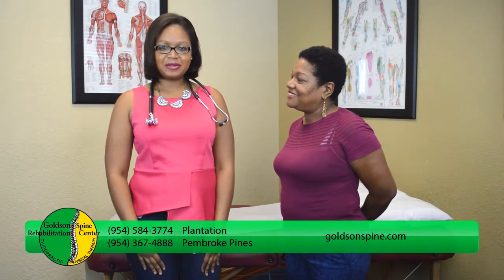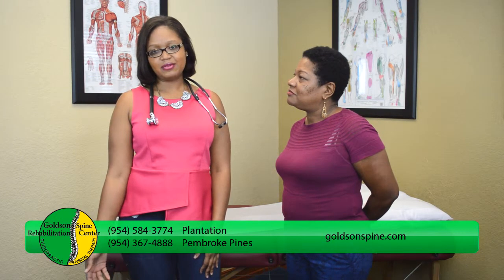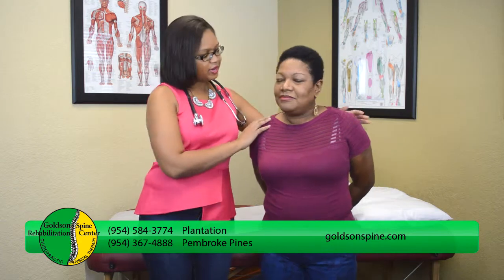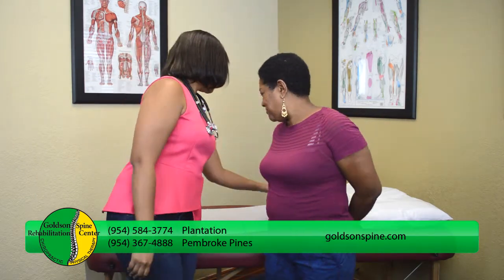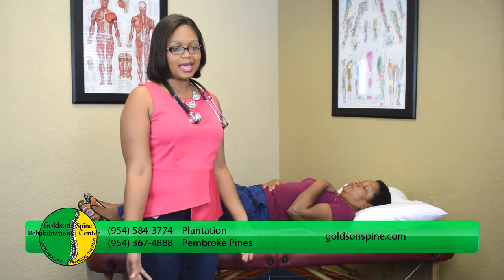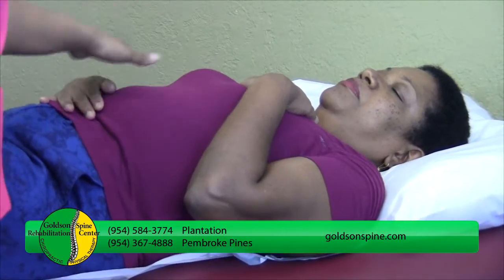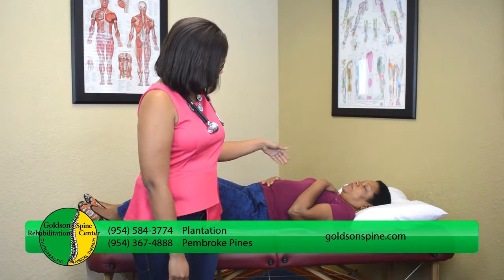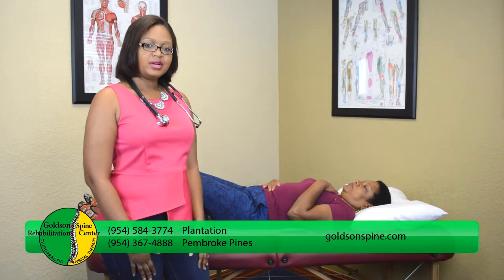Doctor Latoya Evans on "How to Breathe Properly."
Goldson Spine's Doctor Latoya Evans discusses and demonstrates the steps to breathing properly. She found that some patients complained about breathing while trying to do exercises and struggling with pain. In chiropractic treatment we find all the natural ways to heal the body. Exercise & physical therapy are great ways to do this and proper breathing helps get the patient through the exercises. Massage therapist Nadine Fatal helps with the demonstration. When you are in pain from injury due to a car accident or slip and fall it is so important to get the body moving again.